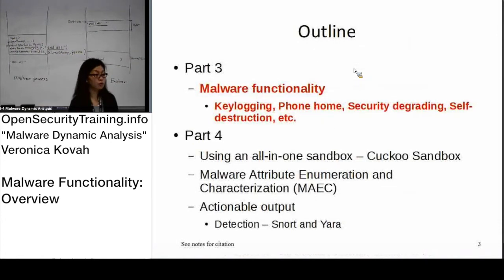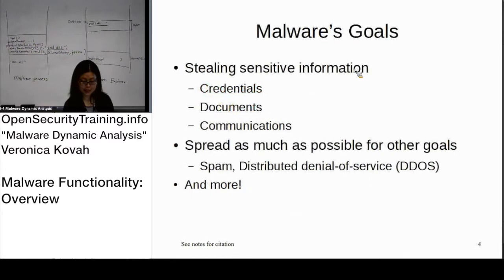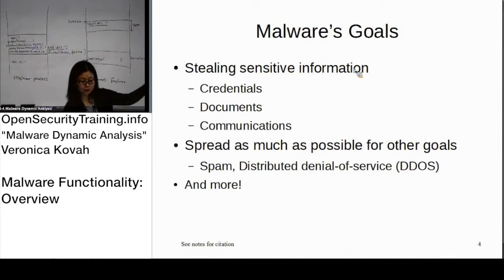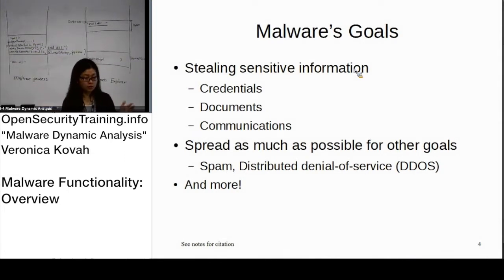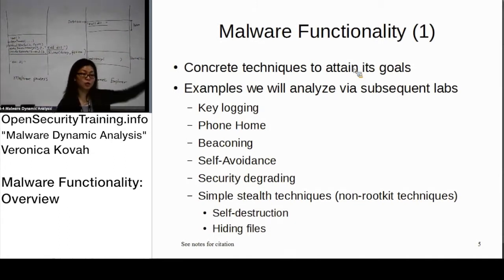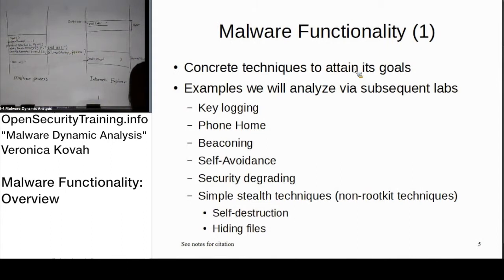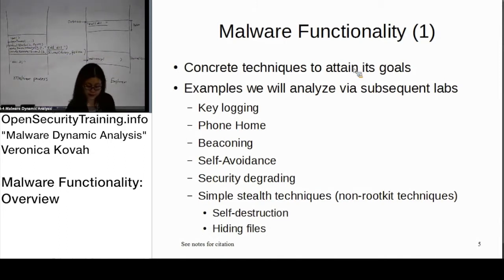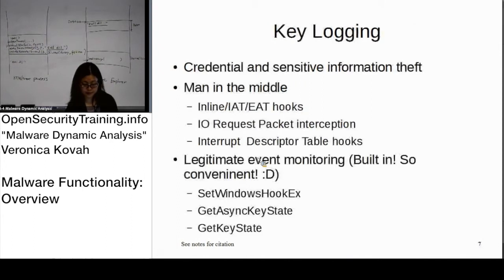Dynamic Malware Analysis D2P15 Malware Functionality Overview